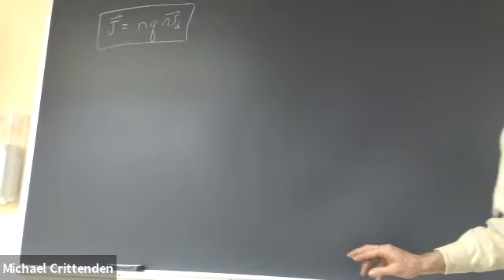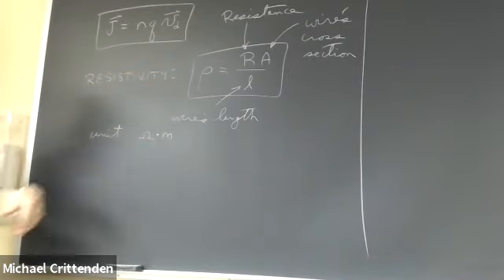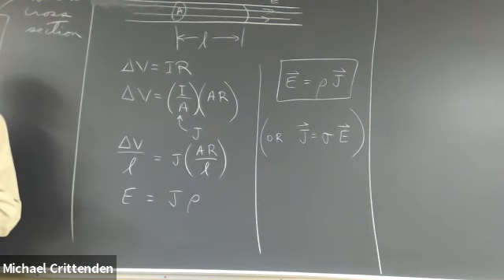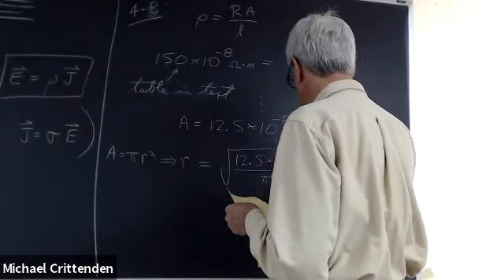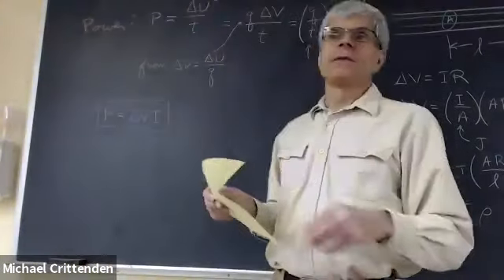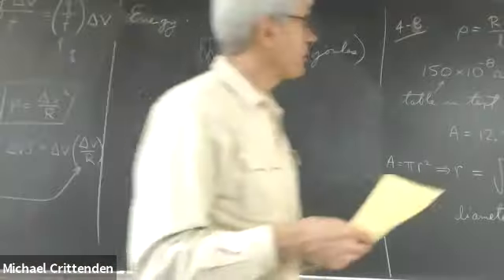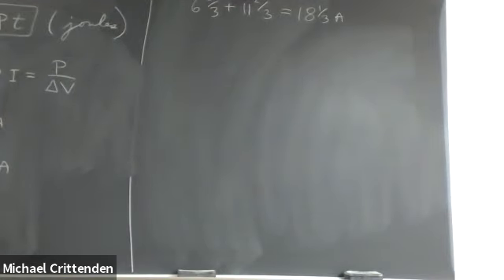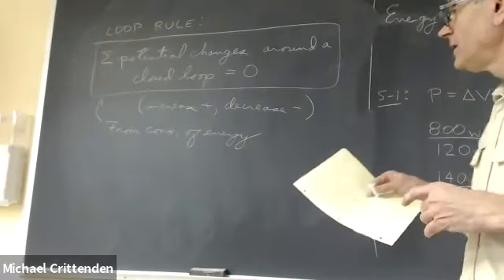132feb10 Sec 4&5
132feb10 Sec 4&5